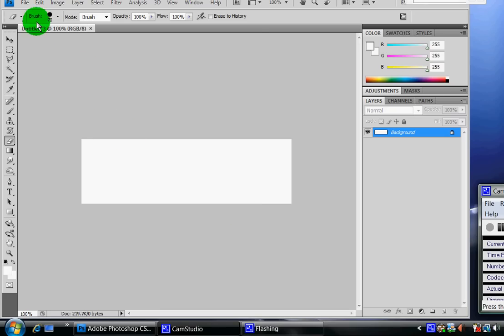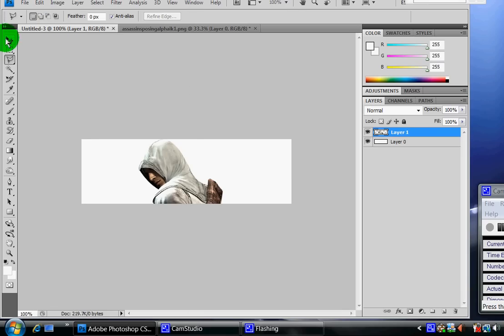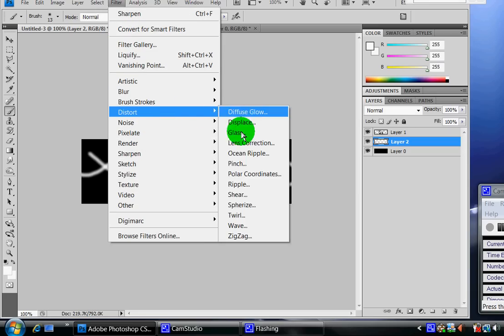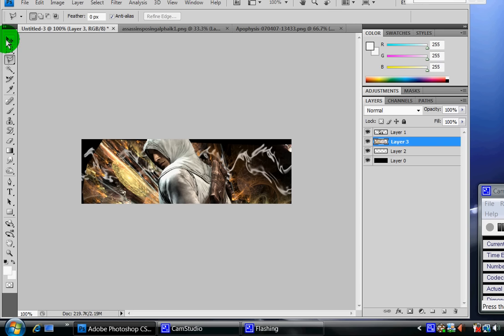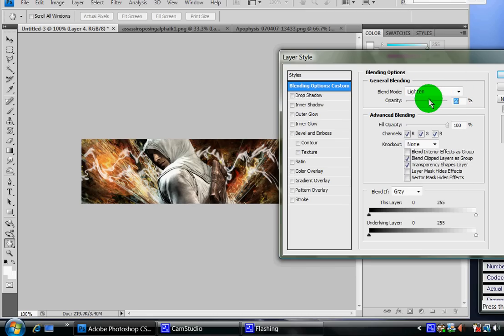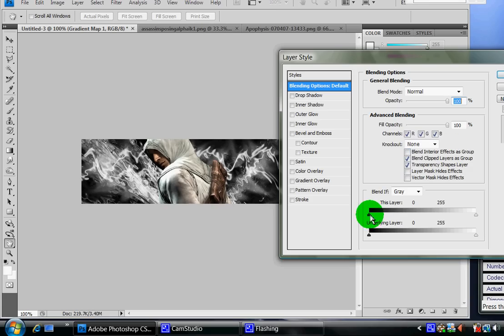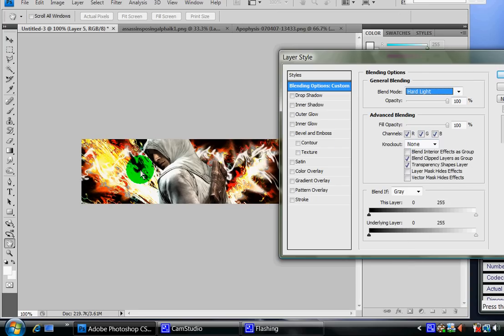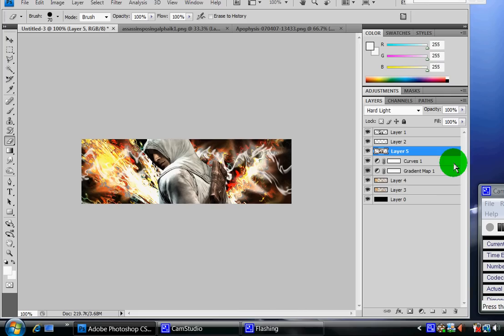How to make a Sig for any forum using Photoshop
If youre interested in making money online the easy way here is how:
You can register without having to add much information and then youre on your way to making money. Register if you like and start making money.
*UPDATE*
This is a basic but fancy tutorial on how to make a signature for any forum using Adobe Photoshop CS4 Extended
If you are having trouble opening a picture onto photoshop because the file isn't formatted to work on it, here's a website that will convert pictures into EVERY type of format you like
To get the images that were used in this video go
Sign up there to get the image without a background.